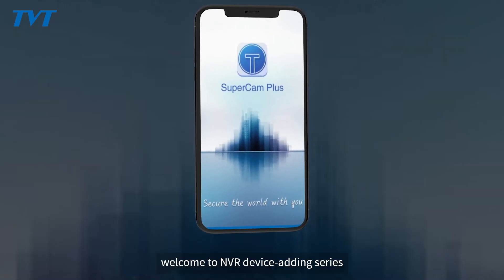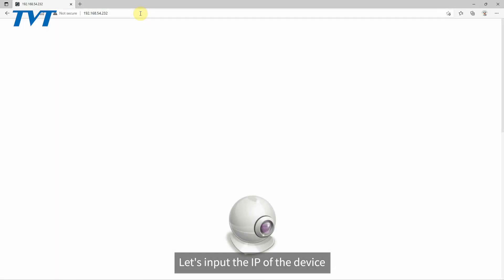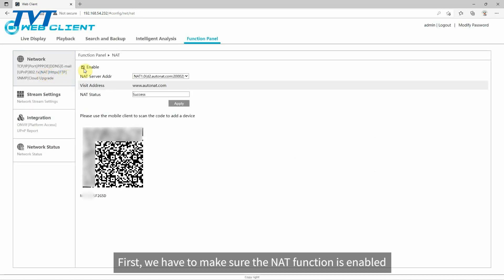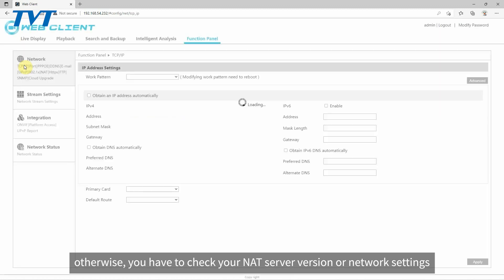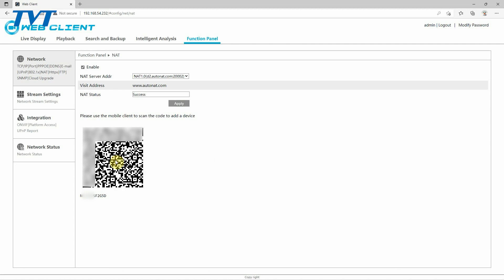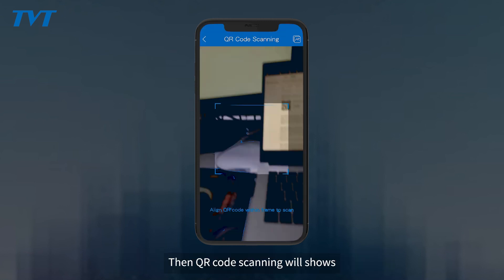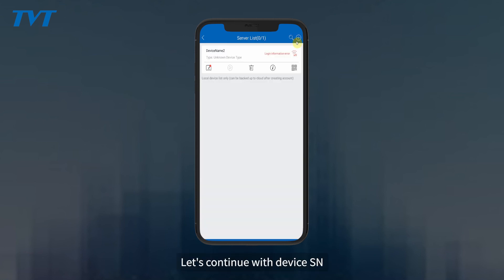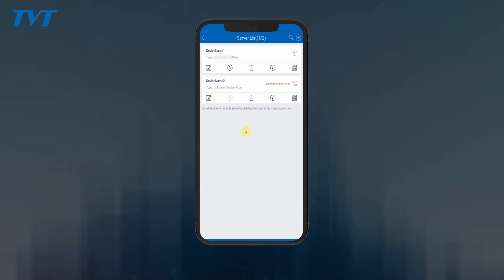SuperCam Plus — Device Add-By P2P&SN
In this video,  we are going to explain how to add device by QR code or SN.